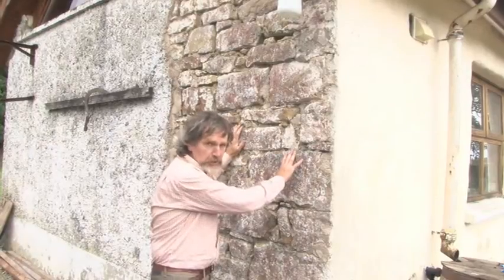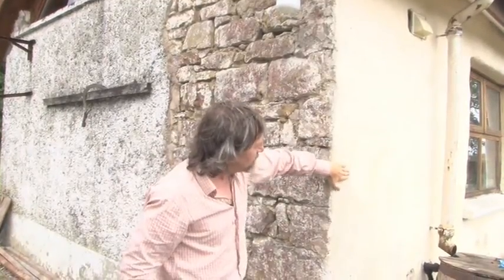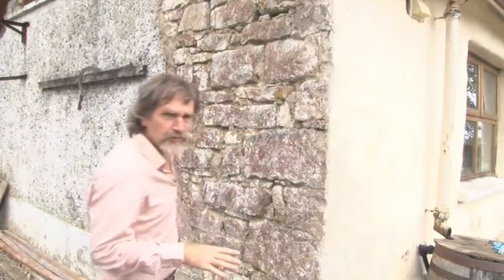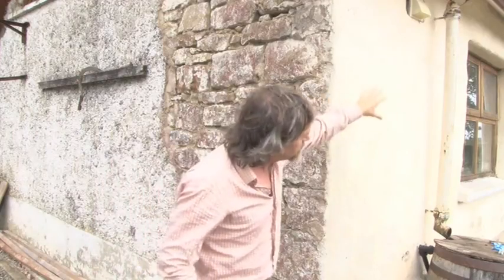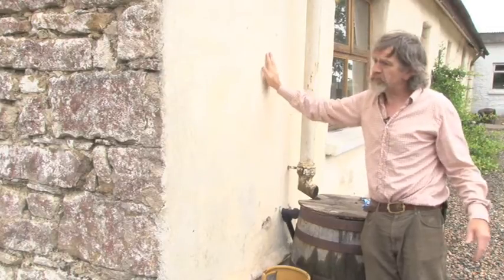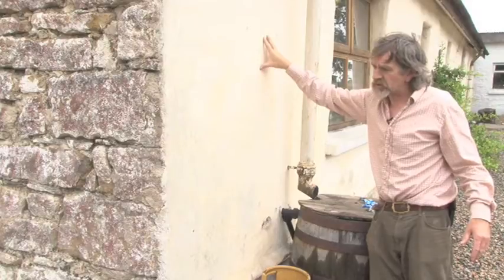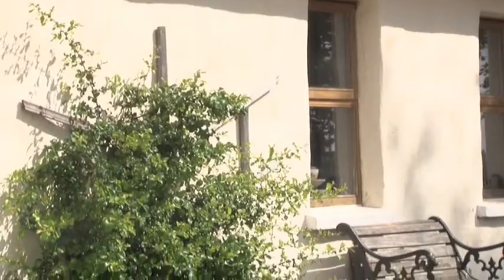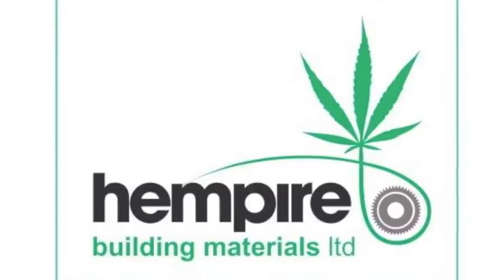How to Avoid Black Mold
What happens when only part of a house is plastered with hemp lime? In this video you can see the answer, nine years later. On the walls with scratch coat, the interior is dry. On the other walls, black mold continues to build up on interior of the building.